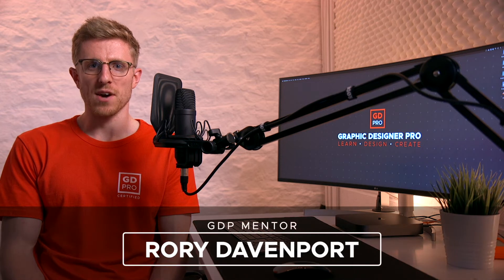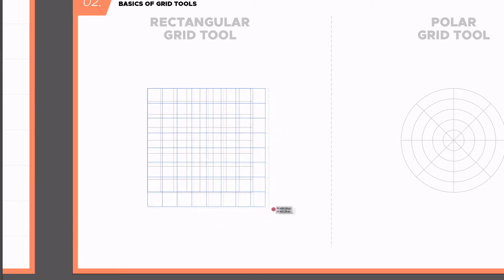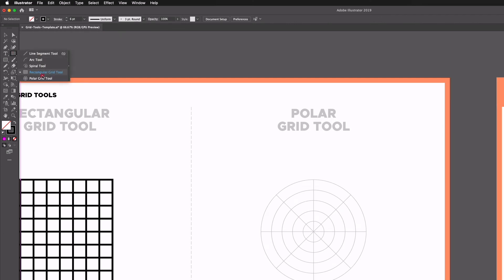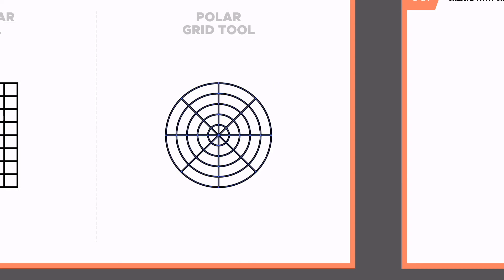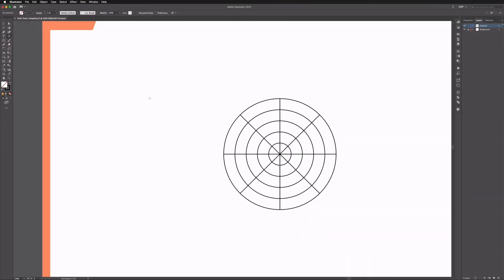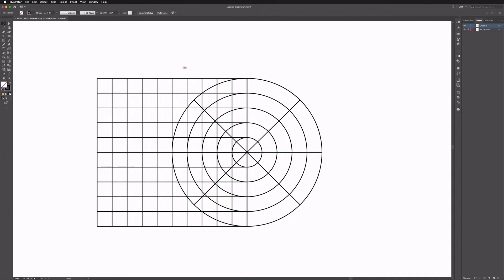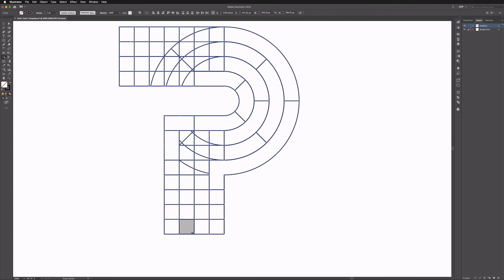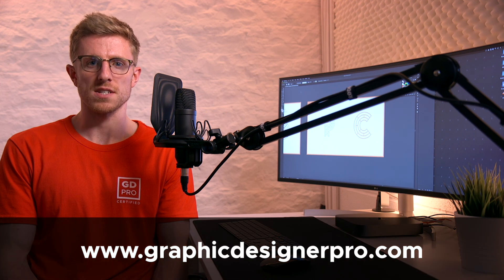Adobe Illustrator Tutorial • Grid Tools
In this video we’ll show you how to use the often-overlooked grid tools in Adobe Illustrator, detailing their basic functionality as well as creating some modern designs using the tools from scratch.